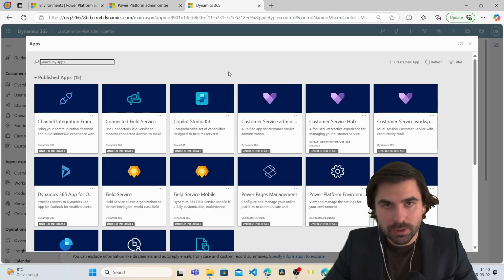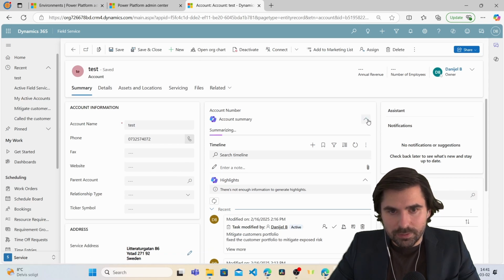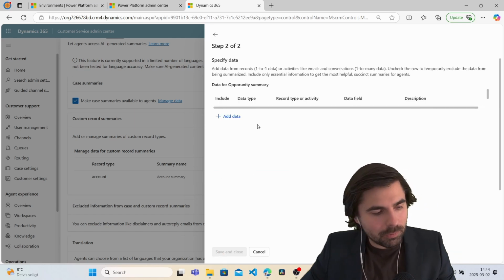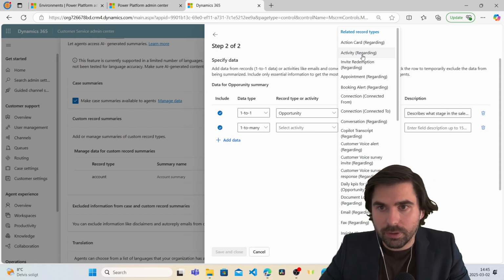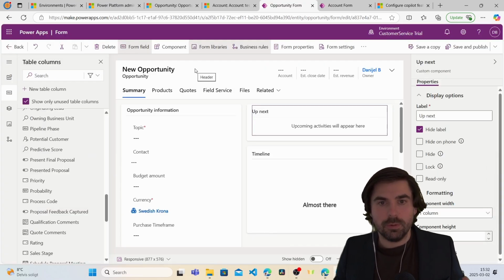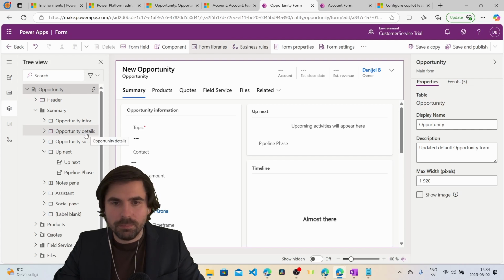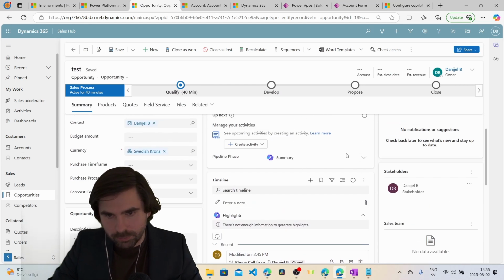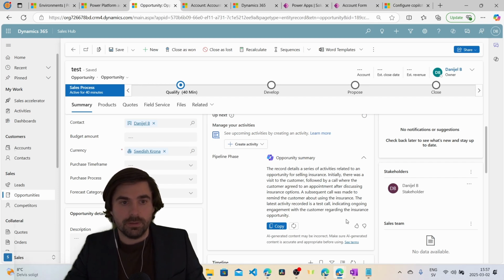Late Night With Danijel: How to summarize any table with custom record summaries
Summarizing the activities on the case form is a feature that has added tremendous benefit to businesses using Dynamics365.

But how can you summarize fields, activities or other relationships on any table record?

Can you even summarize activities on an account or any other custom table?

00:00 Intro
01:10 Edit existing custom summary record
02:57 Setup custom record summary
06:00 Add custom record summary on a form
09:19 Summary